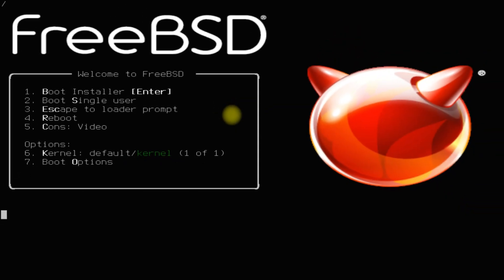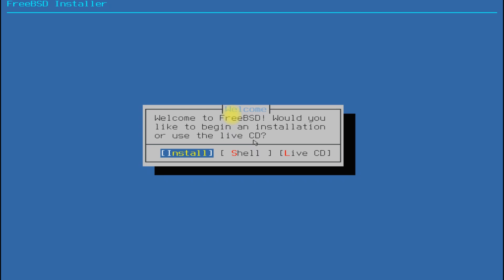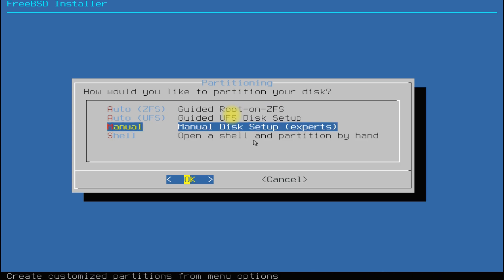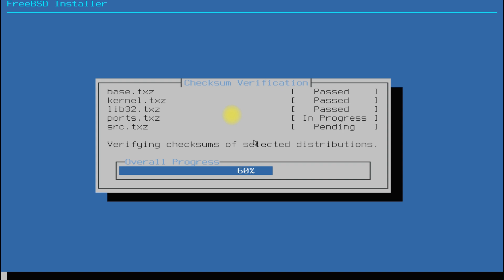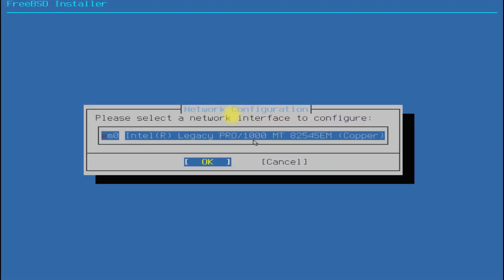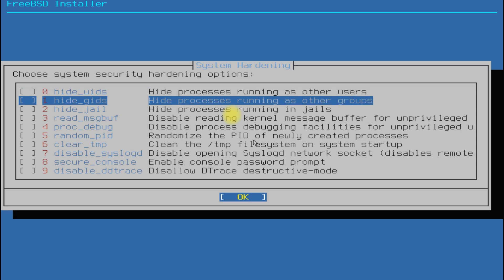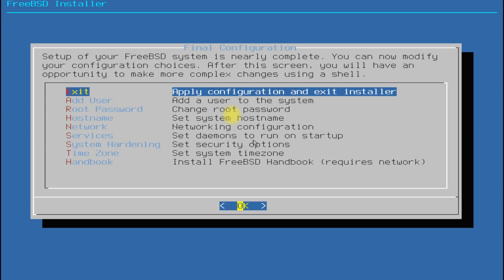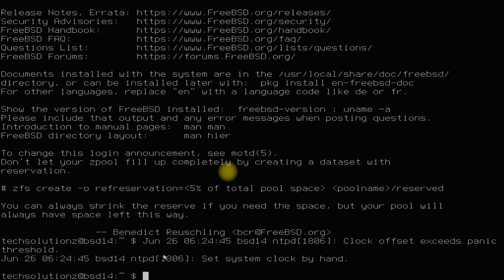How to Install FreeBSD 14.0 with Step by Step Instructions on a new PC or Laptop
How to Install FreeBSD 14.0 with Step by Step Instructions on a new PC or Laptop - In this comprehensive step-by-step tutorial, learn how to install FreeBSD 14.0 on a new PC or laptop effortlessly. FreeBSD is a powerful and versatile operating system, and we'll guide you through the installation process with clear instructions and practical tips.

Whether you're a seasoned user or a beginner, our tutorial is perfect for anyone looking to set up FreeBSD 14.0 on their machine. We cover all the essential steps from creating a bootable USB drive to configuring the system post-installation.

Key Topics Covered:

1.Introduction to FreeBSD 14.0 and its features.
2.Preparing for the installation: system requirements and hardware compatibility.
3.Downloading the latest FreeBSD 14.0 ISO image.
4.Creating a bootable USB drive using Rufus (or other tools).
5.Setting up BIOS/UEFI for booting from the USB drive.
6.Launching the FreeBSD 14.0 installer and navigating the installation menu.
7.Partitioning the hard drive for FreeBSD and setting up mount points.
8.Selecting optional components and packages during installation.
9.Configuring the network settings and setting up internet connectivity.
10.Creating a user account and setting the root password.
11.Finalizing the installation and rebooting into the newly installed FreeBSD 14.0.

Join us in this tutorial to unlock the power of FreeBSD 14.0 and explore the world of open-source computing.